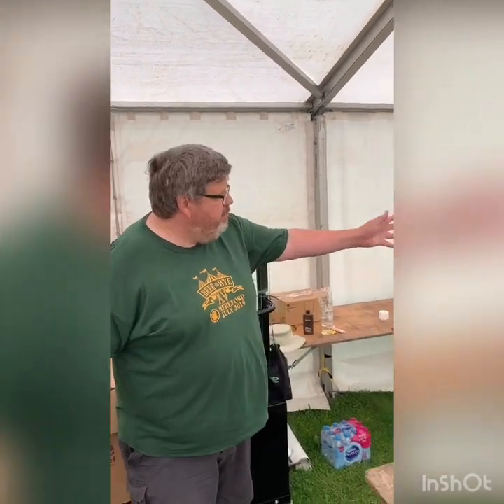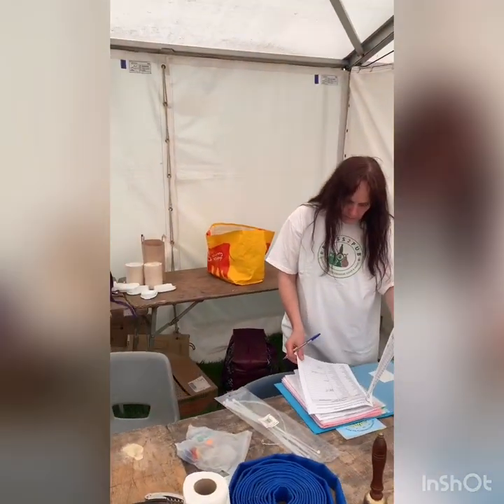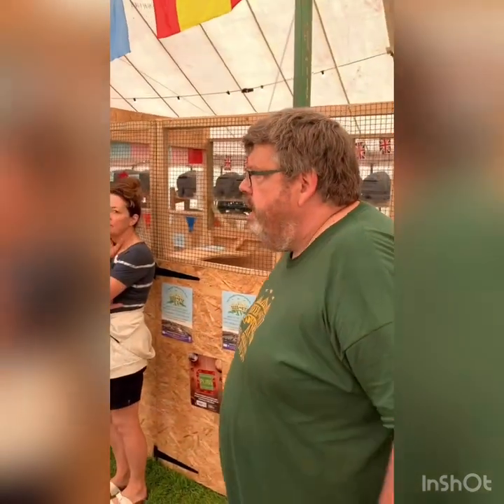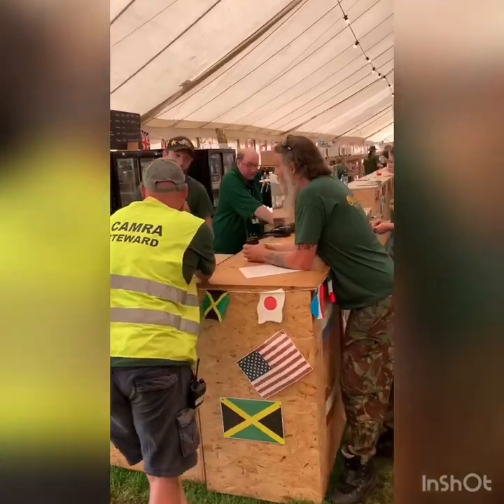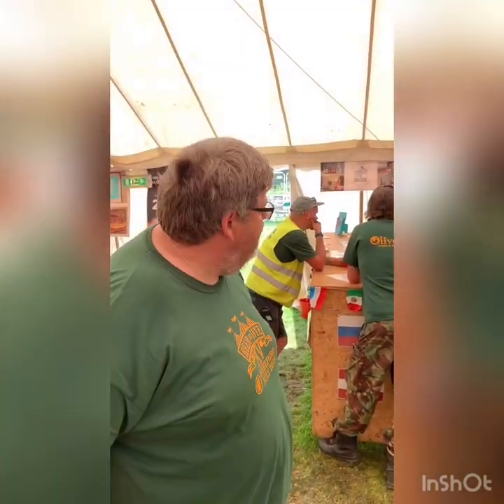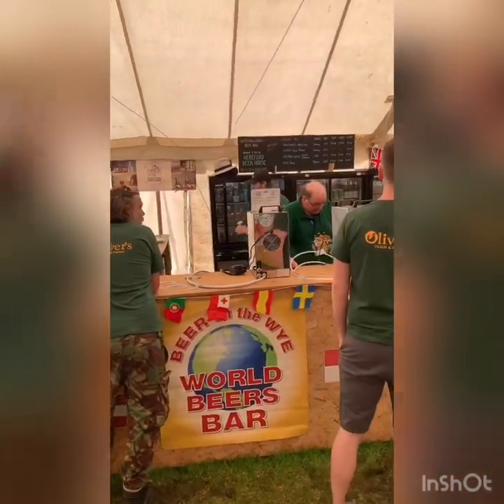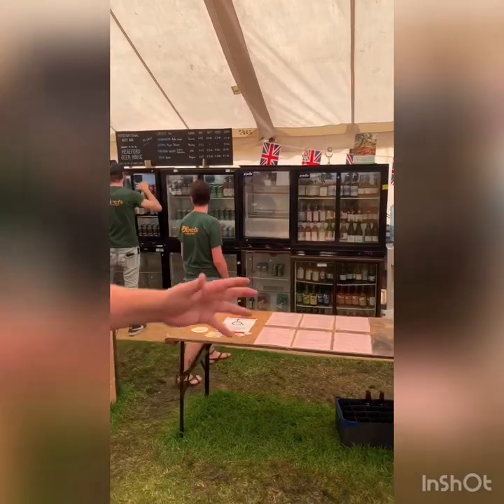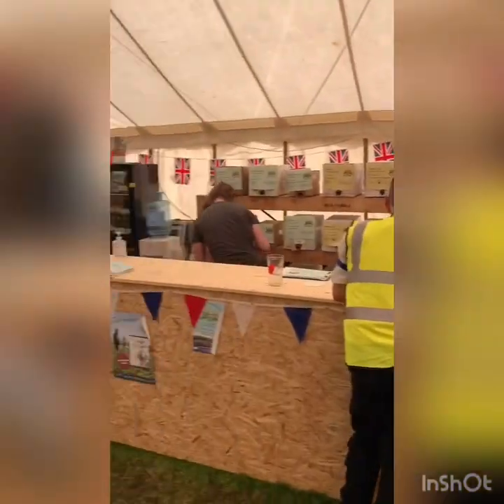Hereford’s beer on the wye